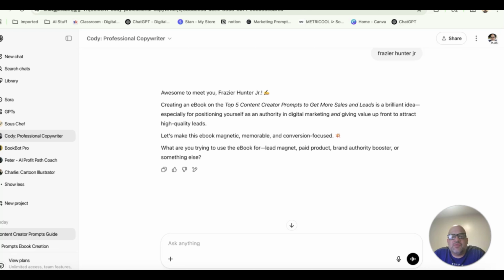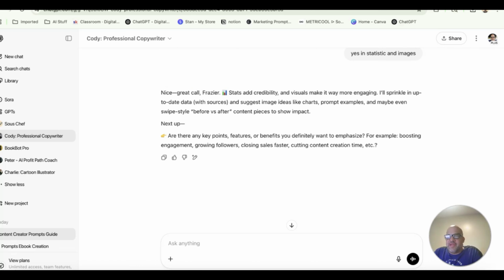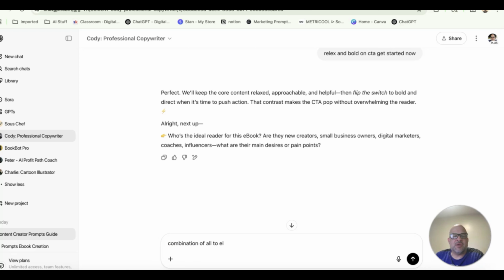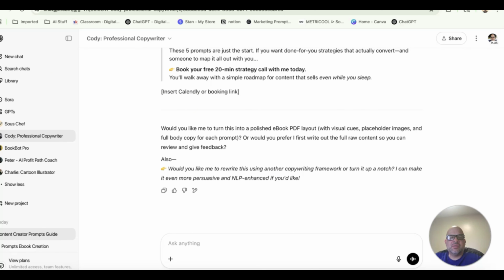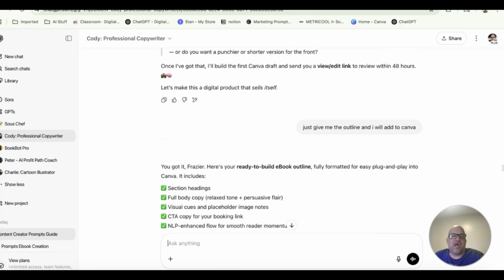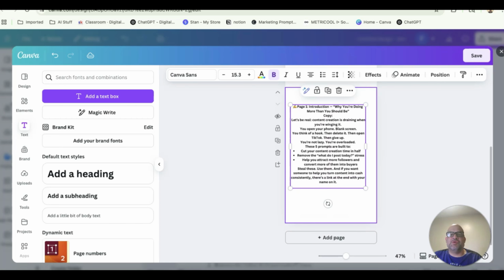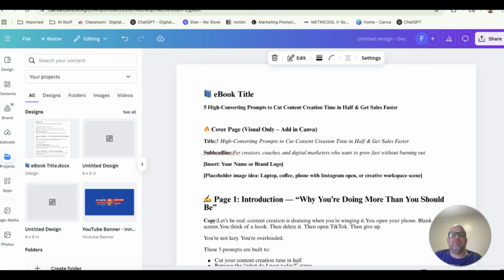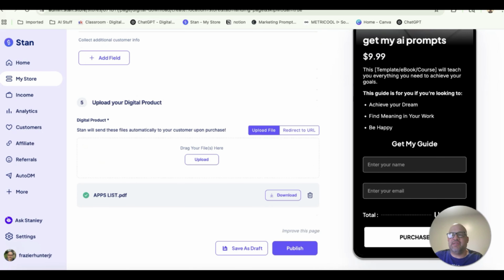This AI Trick Turns Ideas Into Passive Income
Want to launch your own digital product but don’t know where to start? In this video, I’ll walk you through how to create a digital product using AI – no tech skills required! 💻✨
We’re using three powerful tools:
1. ChatGPT – for brainstorming and writing content fast 💡
2. Canva – to design stunning product visuals & PDFs 🎨
3. Stan Store – to host and sell your product in minutes 💸
🔍 What you’ll learn:
• How to come up with a product idea using ChatGPT
• How to design your digital product with Canva (even if you're not a designer)
• How to set up your digital storefront with Stan Store and start making sales!
✅ AI-powered and super fast
👉 Whether you want to sell ebooks, templates, guides, or digital planners, this is your ultimate step-by-step guide to turning your ideas into income.
🎥 Watch now and let’s build your first AI-powered digital product together!